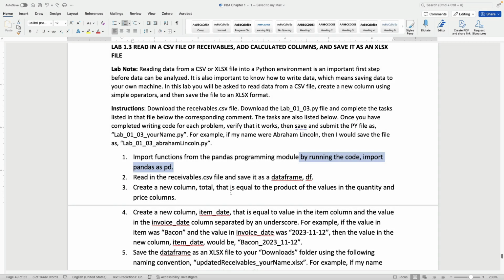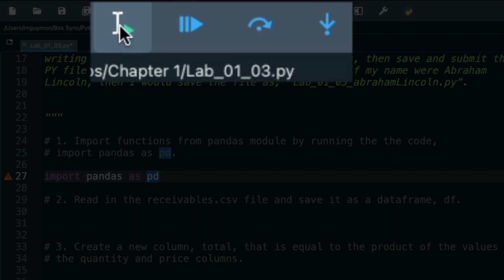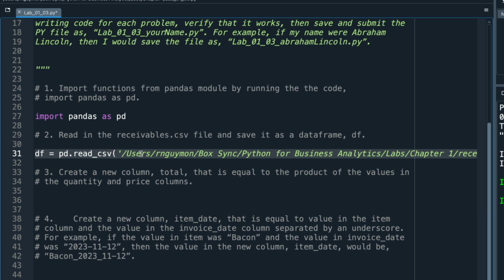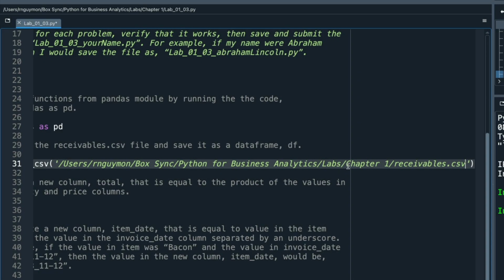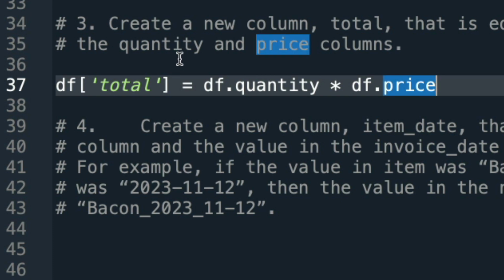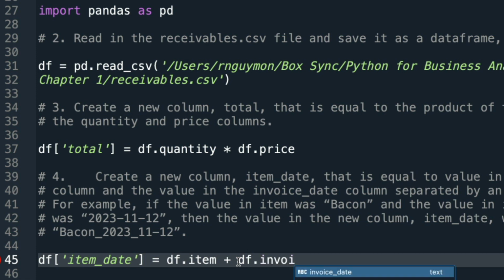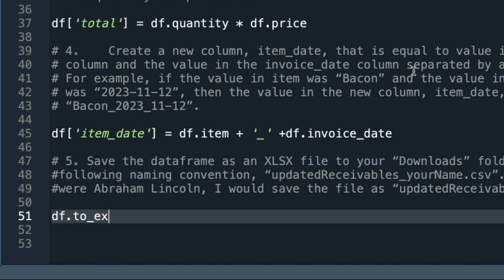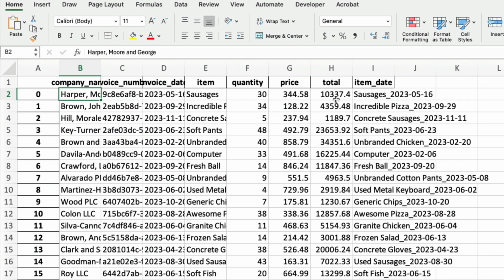Lab 1.3 Reading, Manipulating, and Writing Data - Python for Business Analytics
In this video we demonstrate how to read data into a Python environment in the Spyder IDE, create calculated columns, and write the data to your computer.